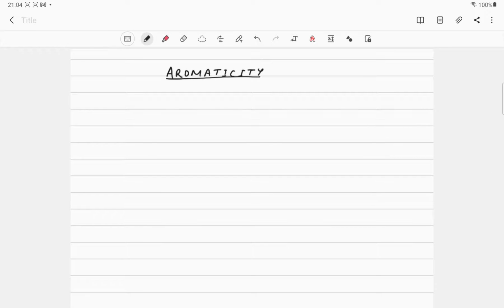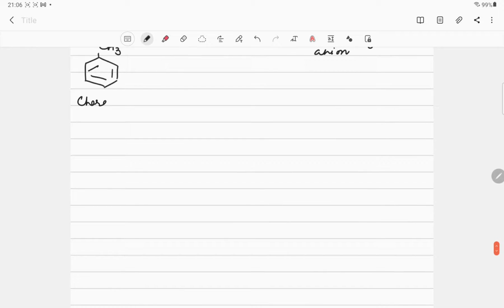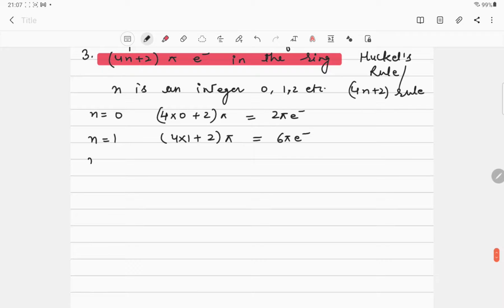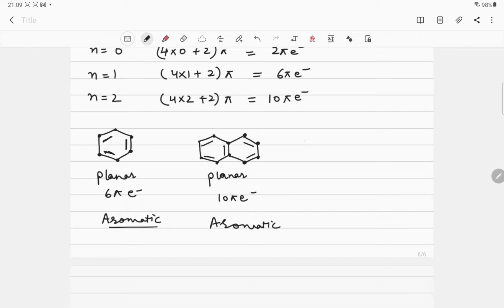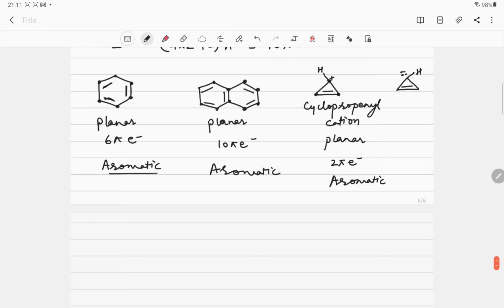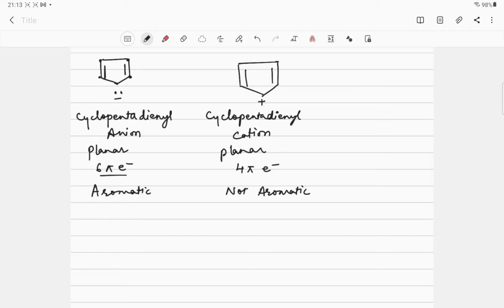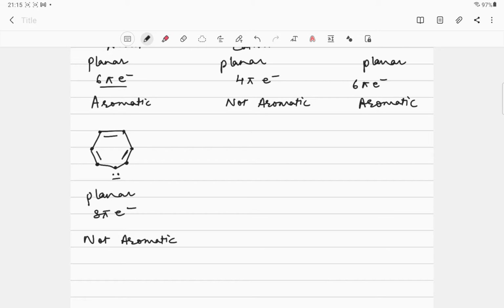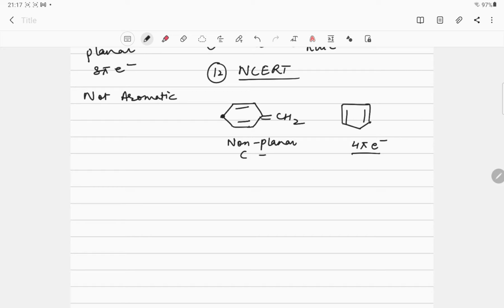Aromaticity and discussion Of Questions based on it